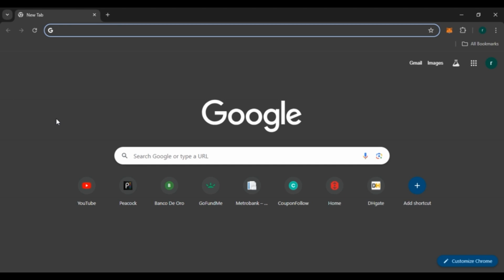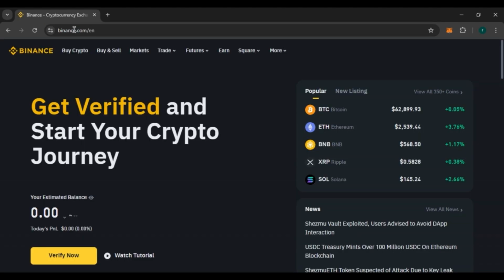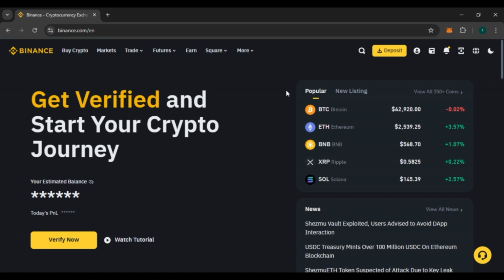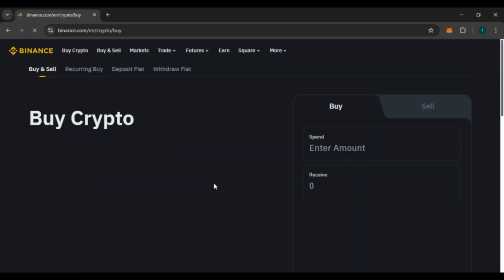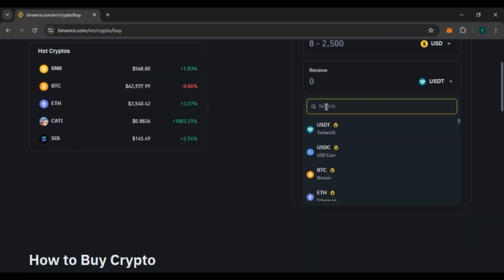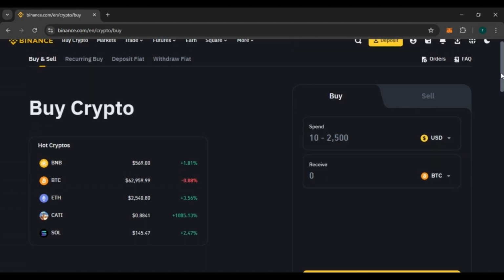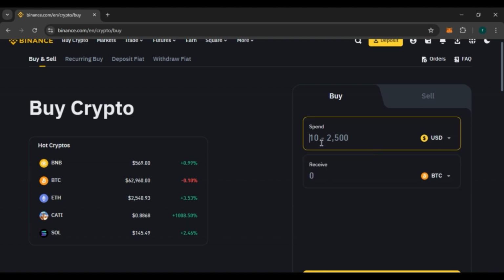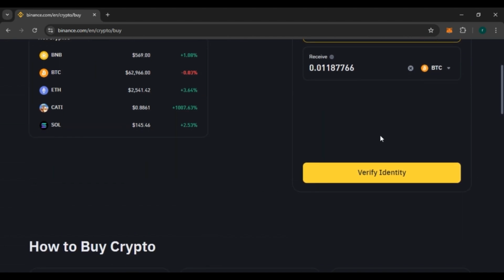How To Buy Bitcoin On Binance 2024 | Guide To Purchase Bitcoin On Binance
This video walks you through the process of buying Bitcoin on Binance in 2024. You’ll learn how to navigate Binance, choose Bitcoin as your desired cryptocurrency, and complete the purchase using various payment options. Perfect for both beginners and experienced users looking to invest in Bitcoin through Binance.